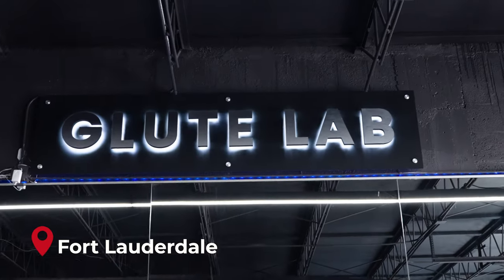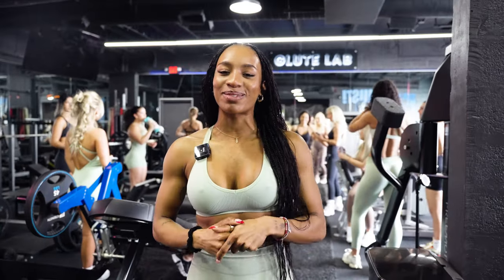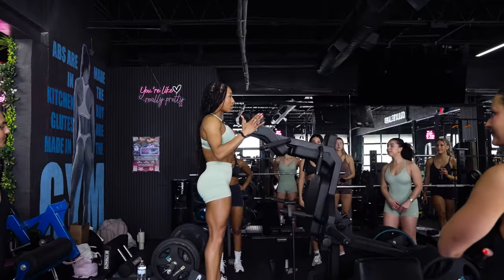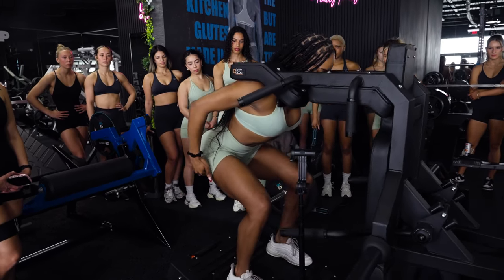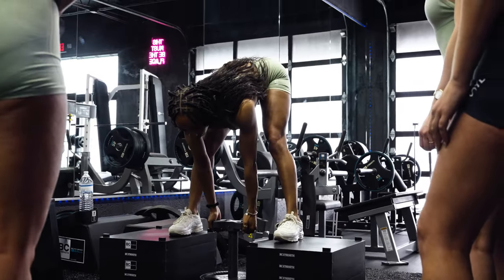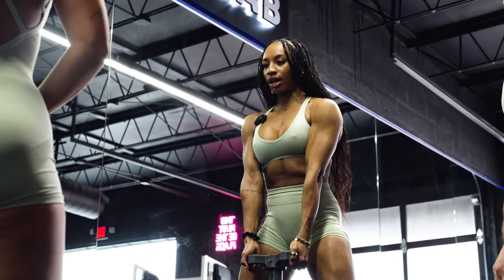Ultimate Glute Workout: TLF Vintage Sculpt Collection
Step into The Glute Lab for an unforgettable glute workout with IFBB PRO, Daraja Hill featuring the new TLF Vintage Sculpt Seamless Collection. Watch the girls put our newest collection to the test, demonstrating the perfect synergy between cutting-edge fashion and hardcore fitness.

A special shoutout to Bret Contreras for opening the doors of The Glute Lab, making this launch event not just a workout, but an experience.